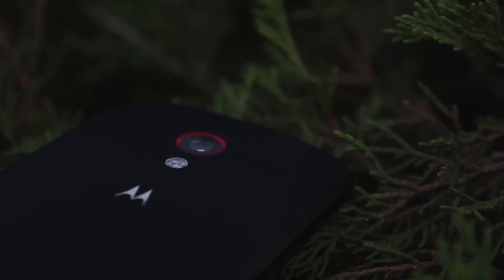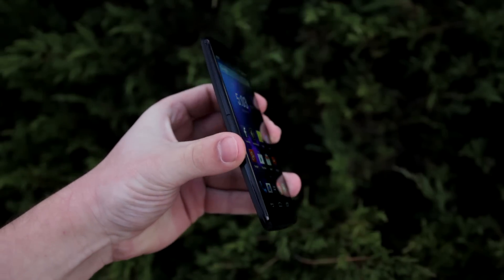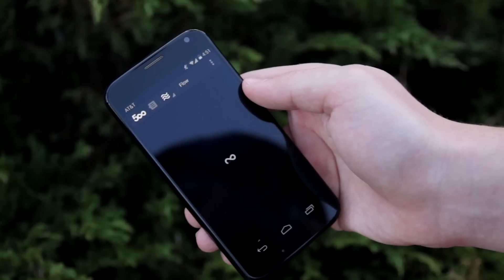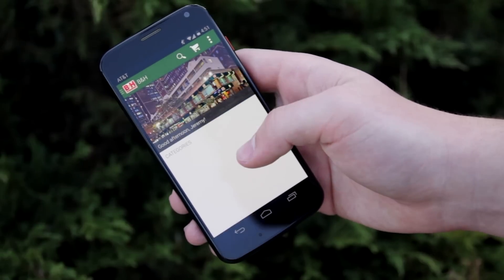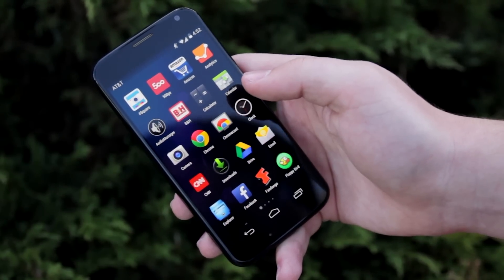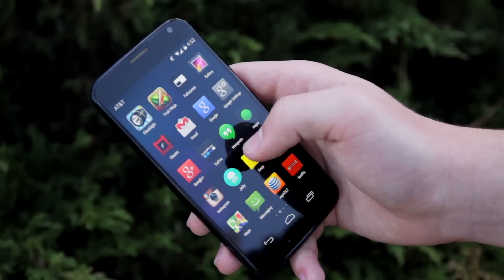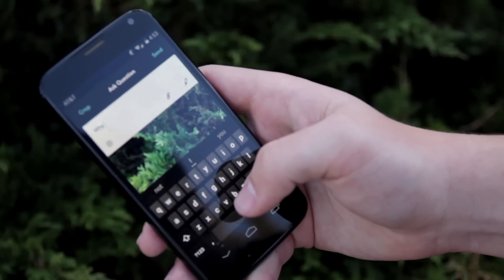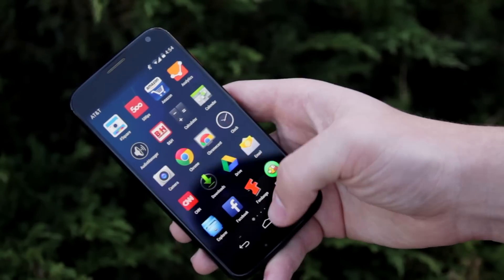What's on my Moto X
I love this phone so much, so here's a video on it!
Do you have any suggestions for my next video?
▼More below

This entire video was filmed with the Sigma 17-70mm f/2.8 lens.